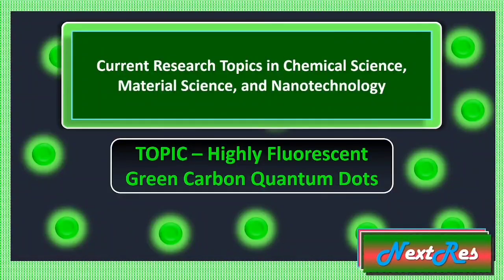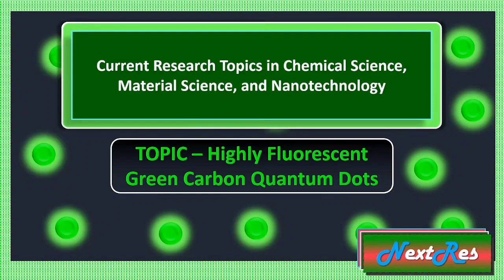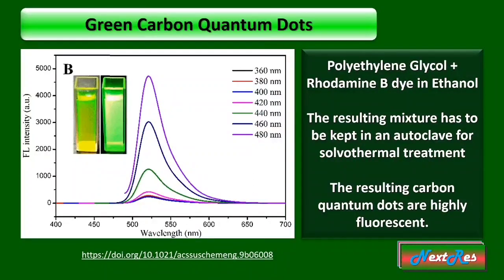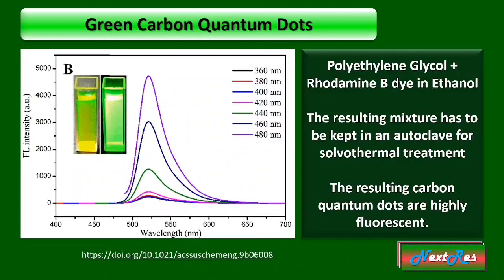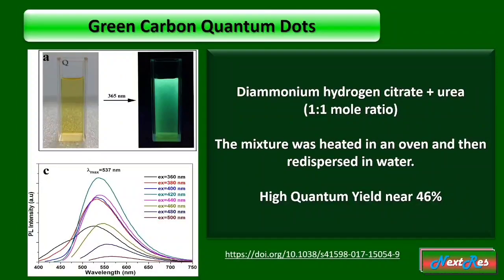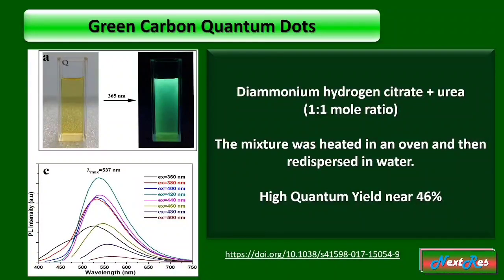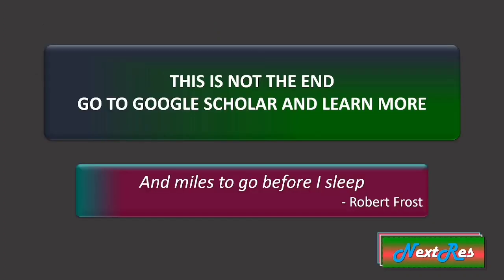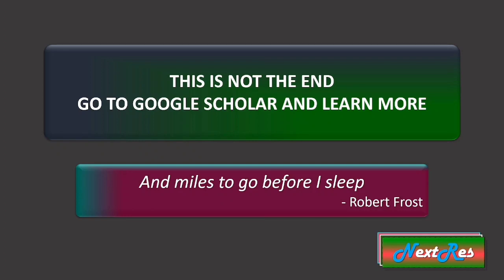carbon quantum dots synthesis | green carbon quantum dots